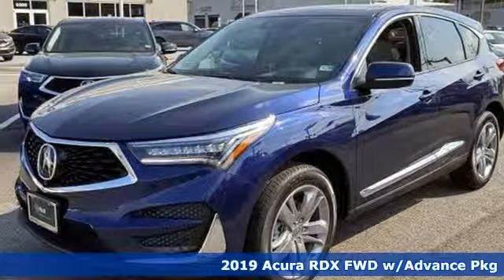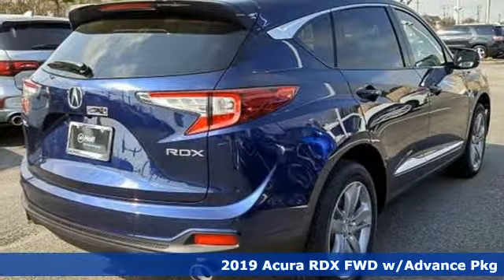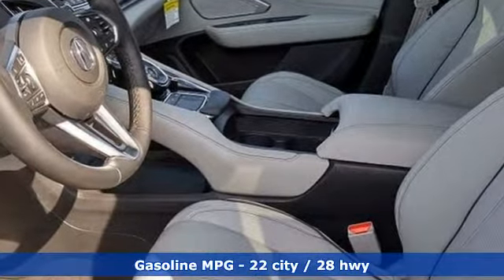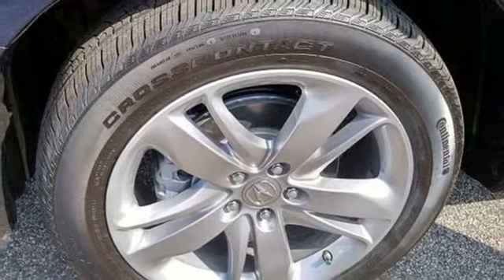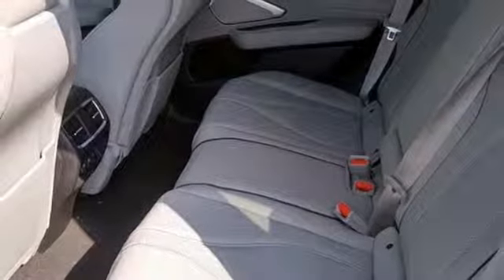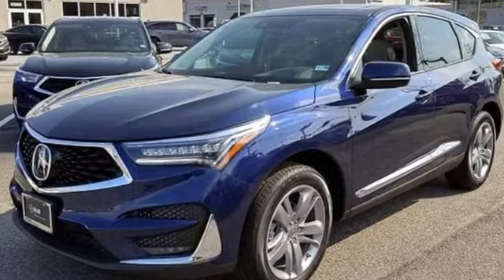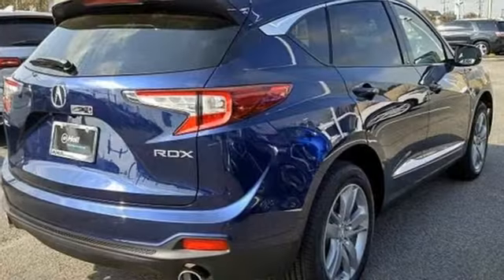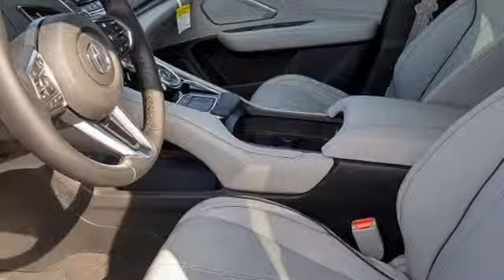New 2019 Acura RDX Virginia Beach VA Norfolk, VA #3190246 - SOLD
Year: 2019
Make: Acura
Model: RDX
Trim: Advance Package
Engine: 2.0L 16V DOHC
Transmission: 10-Speed Automatic
Color: Blue
Interior: Graystone
Stock #: 3190246
VIN: 5J8TC1H74KL022775

Address:
3200 Virginia Beach Blvd